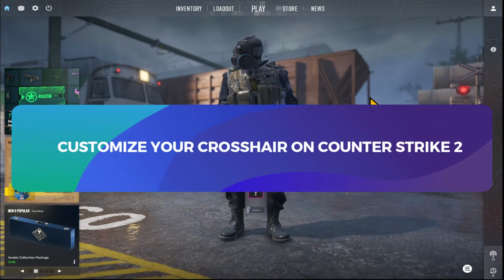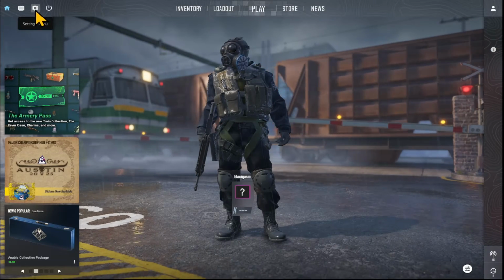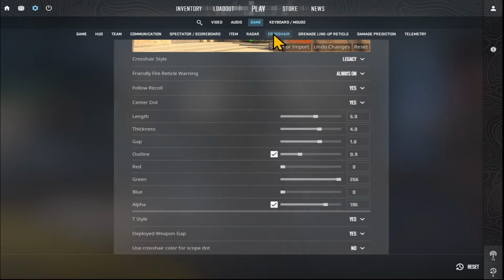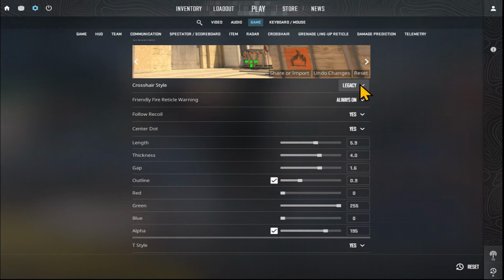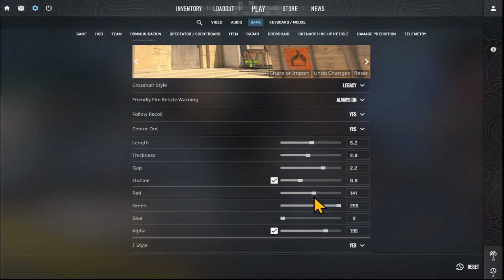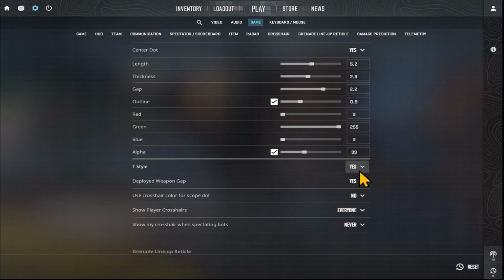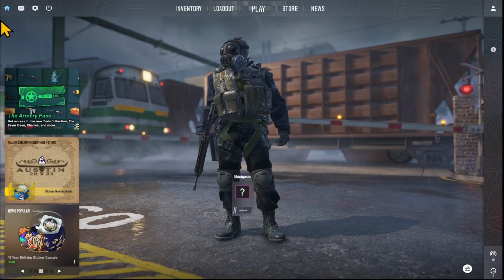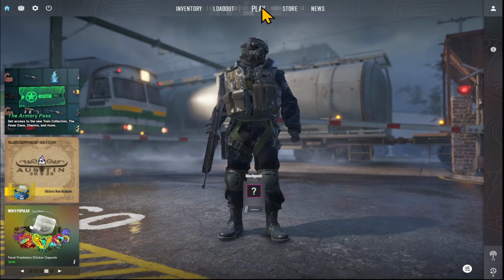How to Customize Your Crosshair in Counter-Strike 2 (CS2 Tips)?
Learn how to customize your crosshair in Counter-Strike 2 easily with this step-by-step tutorial! Whether you want a classic, dynamic, or colorful crosshair, this guide covers all the settings you need to know to improve your aiming and gameplay in CS2.